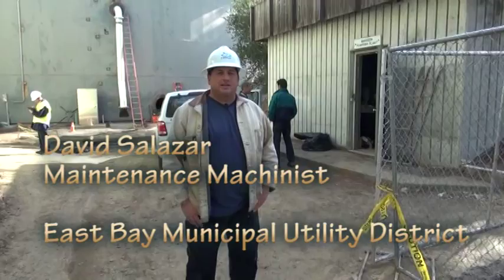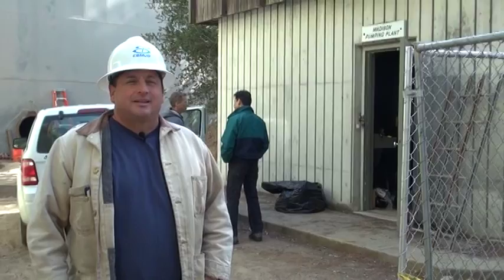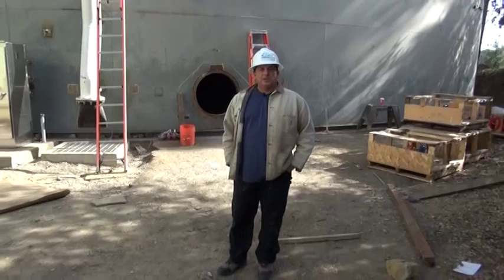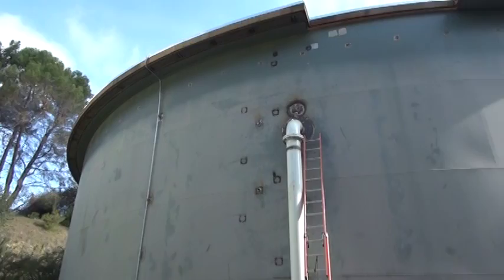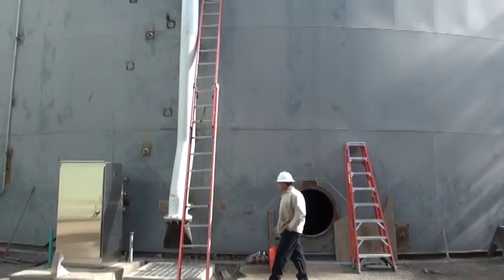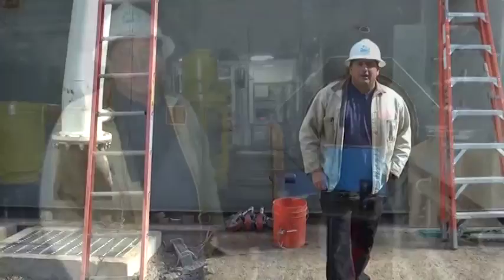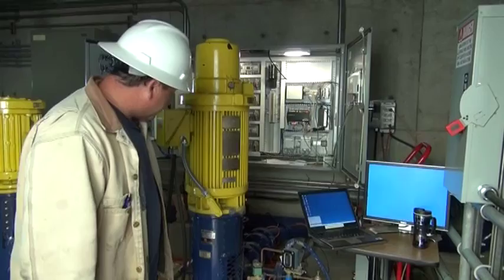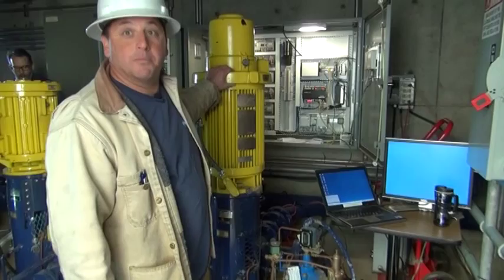David Salazar, Machinist, East Bay Municipal Utility District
David Salazar, a machinist at the East Bay Municipal Utility District shares his experiences.